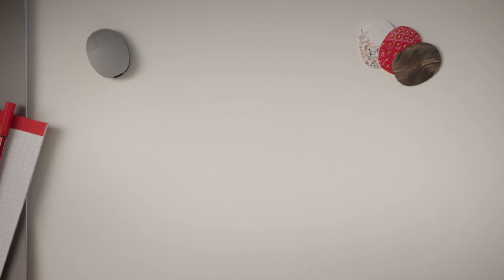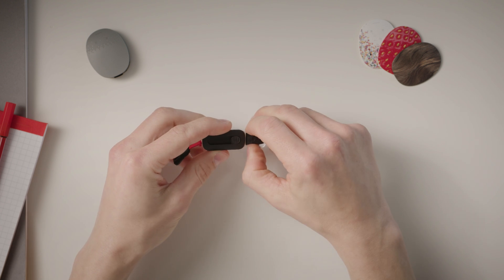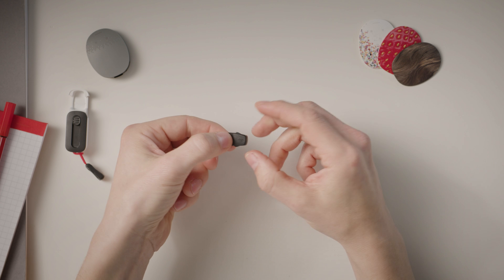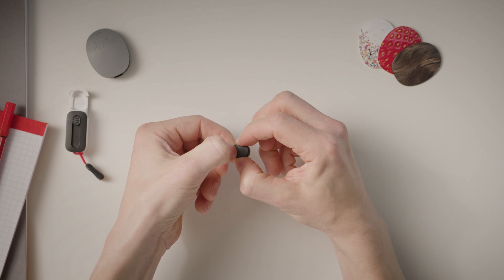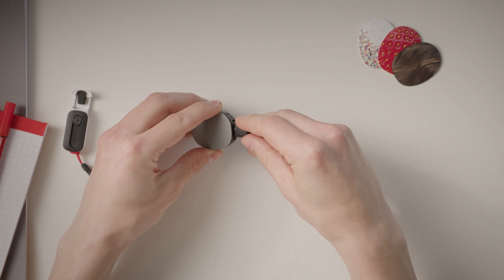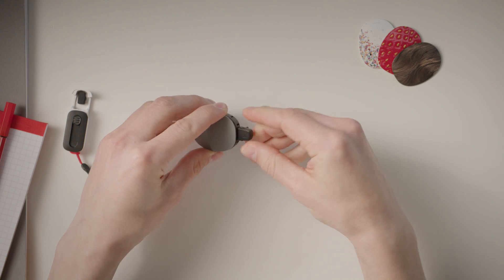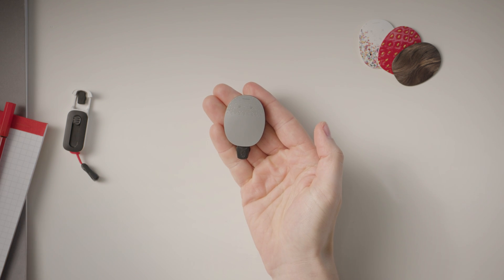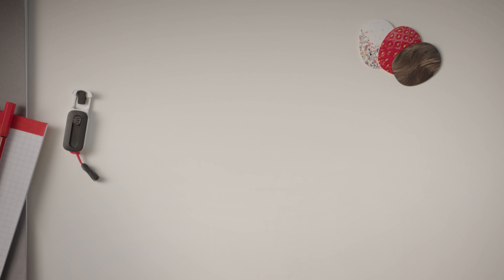AudioStream Adapter for RONDO 3 Hands-On: Attaching the AudioStream Adapter | MED-EL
Learn how to attach the AudioStream Adapter to your RONDO 3 audio processor.

With the AudioStream Adapter, you can enjoy direct wireless streaming from your smartphone or tablet to your cochlear implant audio processor. Just place it onto your RONDO 3 to listen to your favorite music or enjoy phone calls in high quality, true stereo.